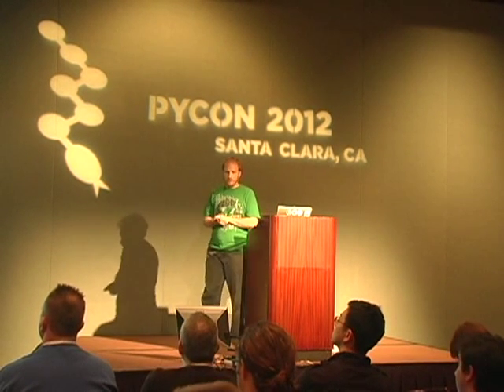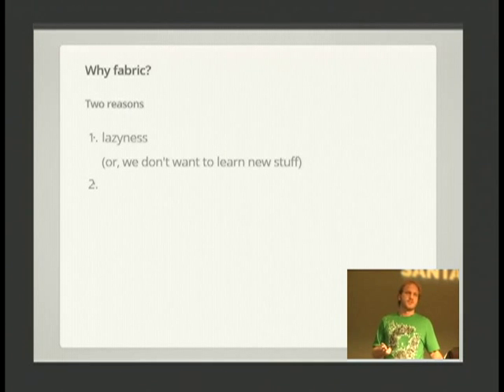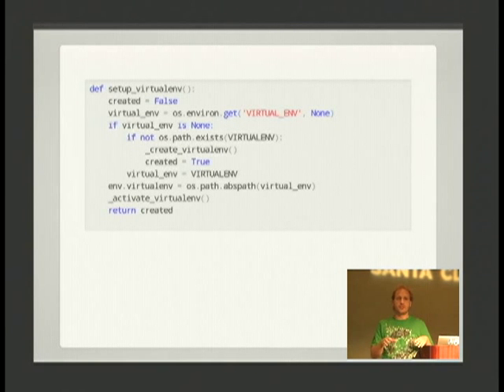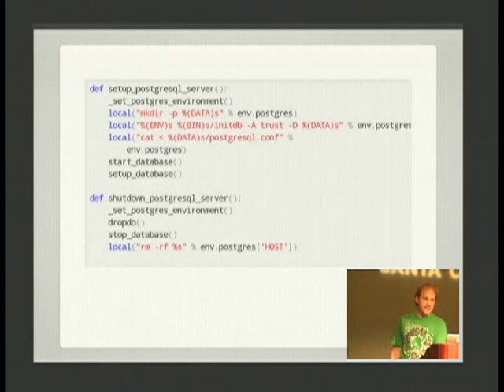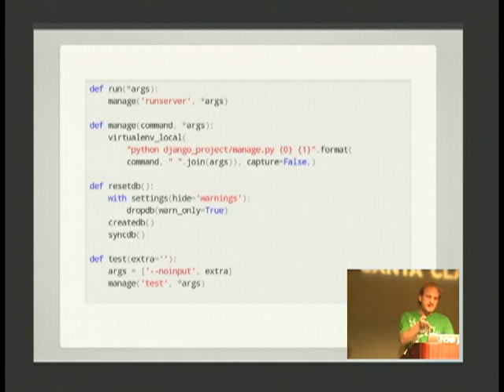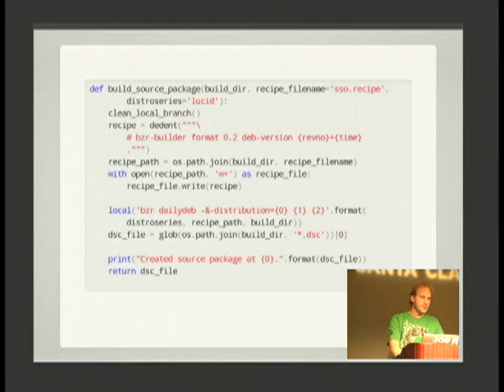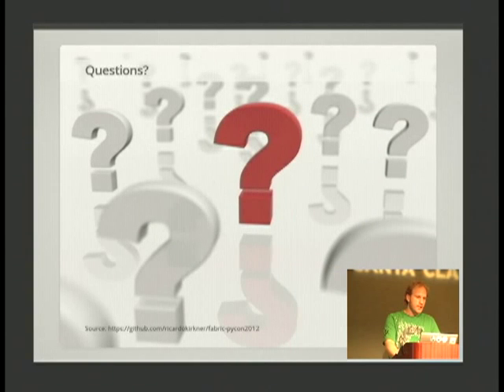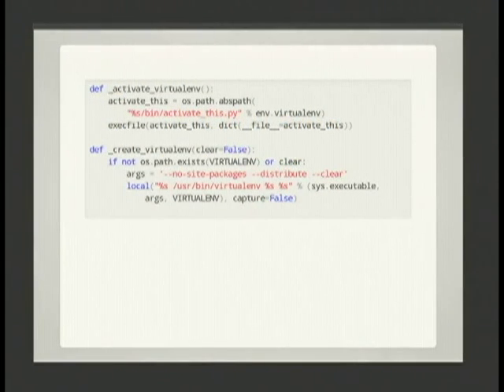Using fabric to standardize the development process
Ricardo Kirkner
By ensuring consistency and repeatability in setting up the development environments of a team of developers, errors can be avoided (by automating repetitive tasks). It also helps by lowering the entry barrier for new developers, and